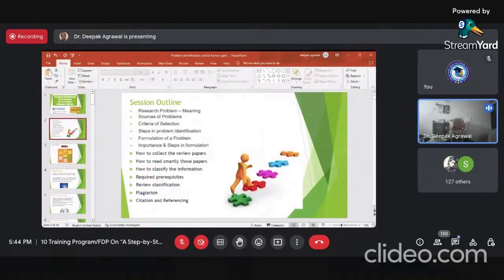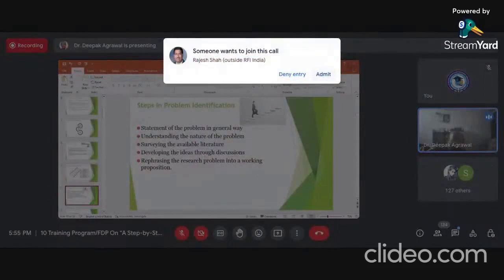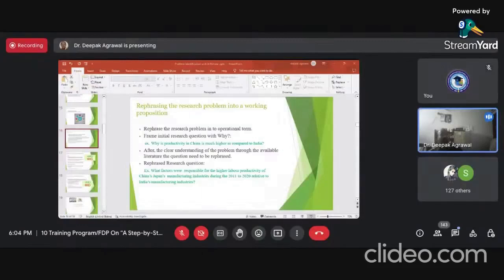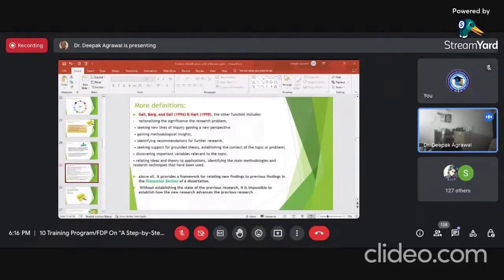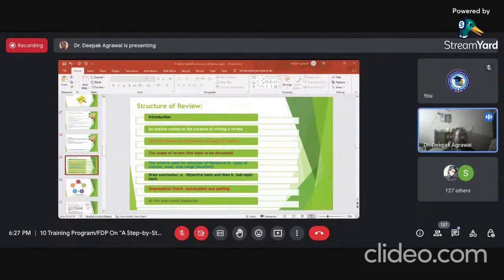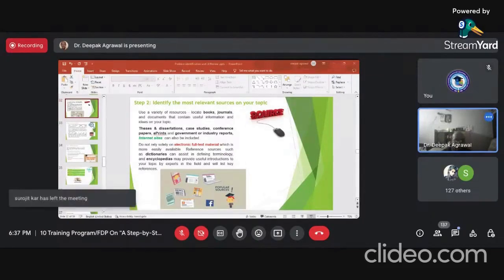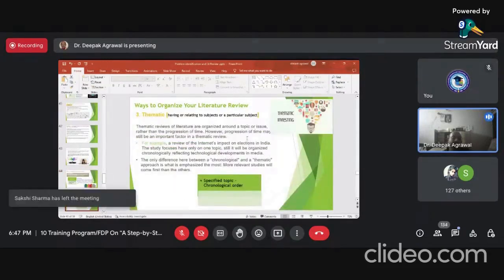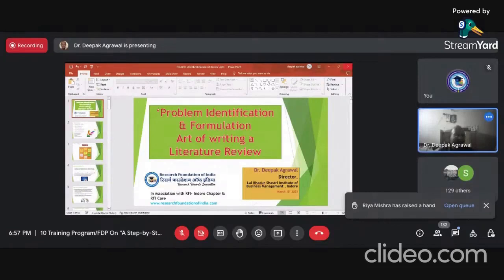Day 1 Problem identification and formulation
Day-1 Problem identification and formulation/ The art of writing a review of literature
FDP/Training Program
On “Advance Tools and Techniques for Research Methodology